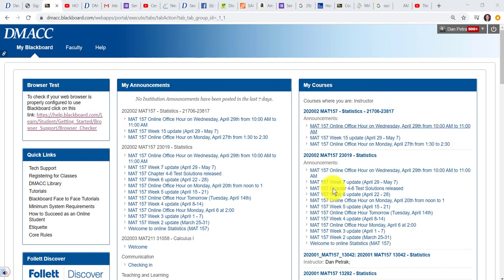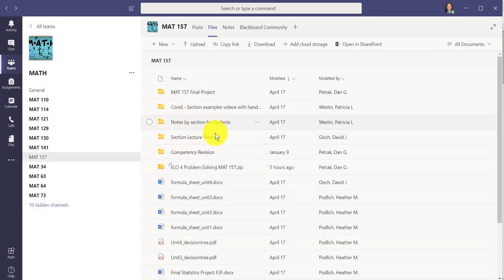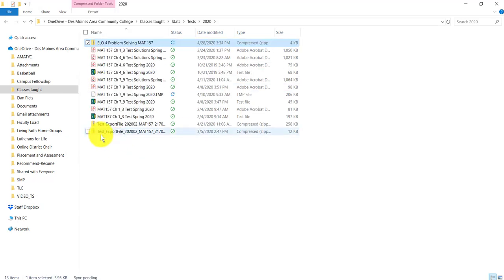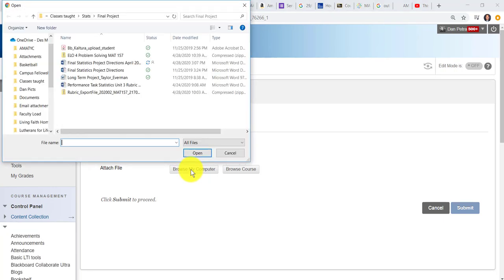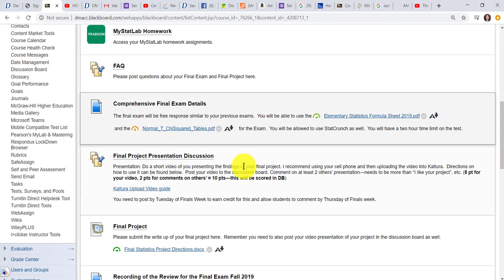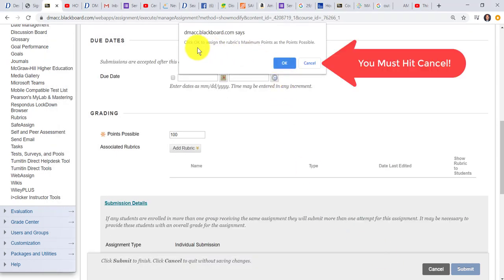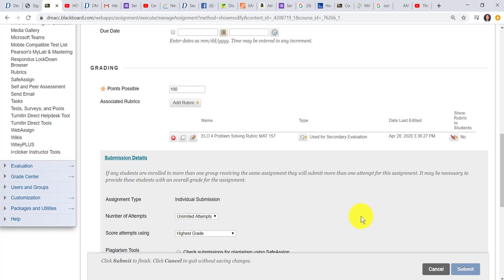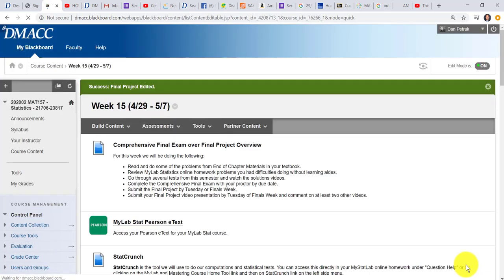How to import Problem Solving Rubric Spring 2020